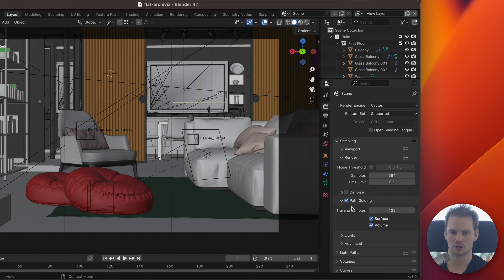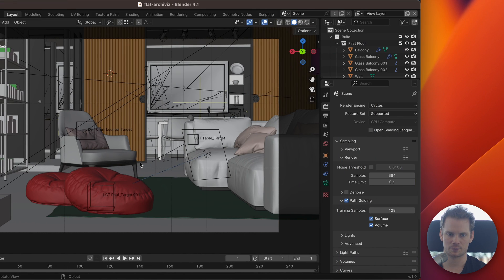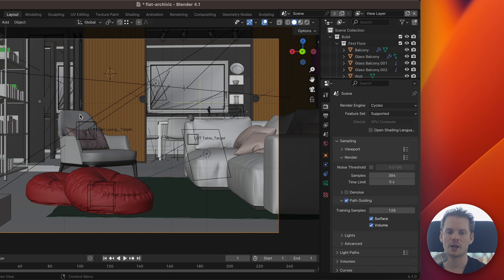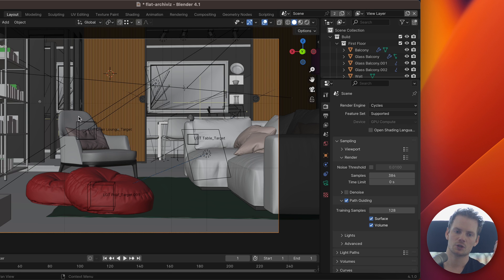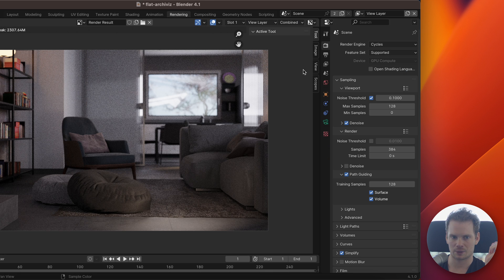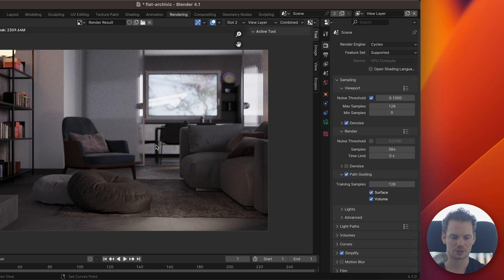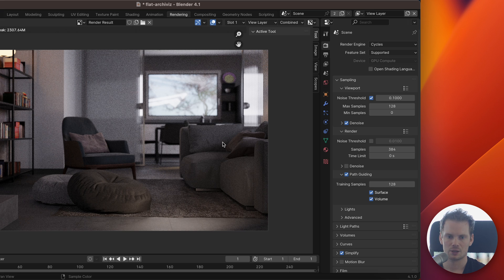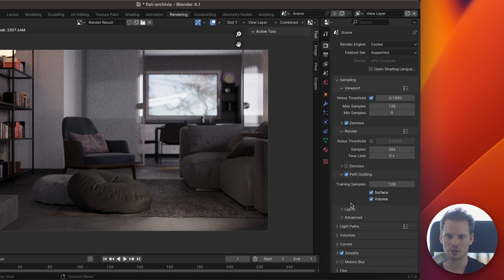Blender Optimization - Path Guiding to Reduce Noise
Use Blender's Path Guiding setting to reduce noise faster. Especially useful in interior scene renders!